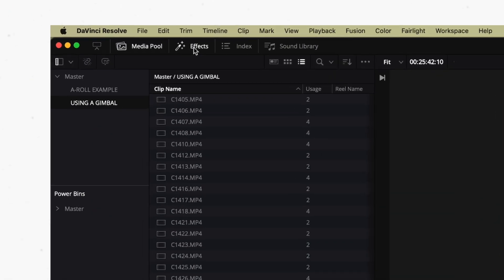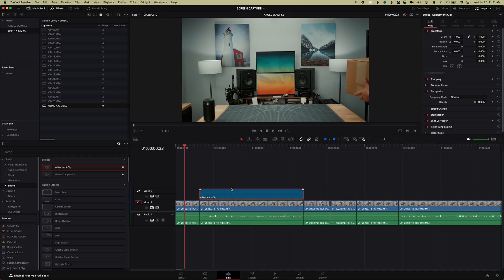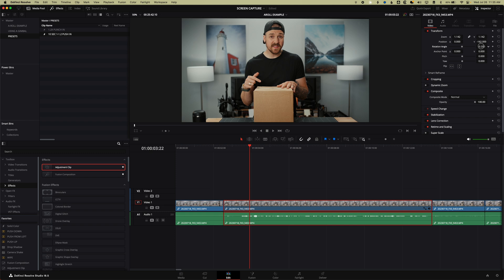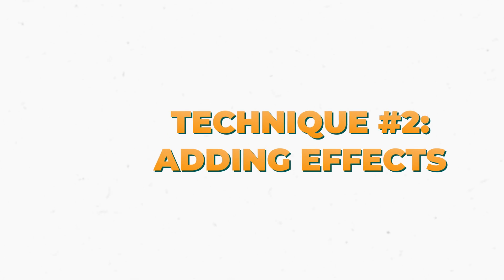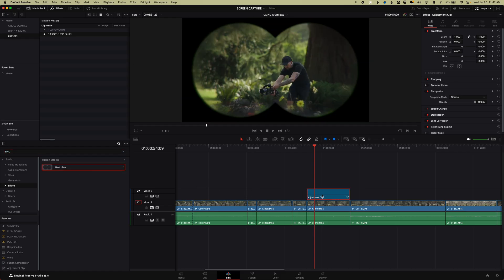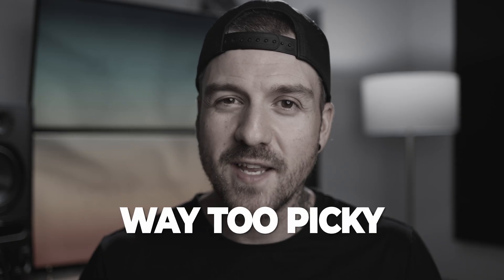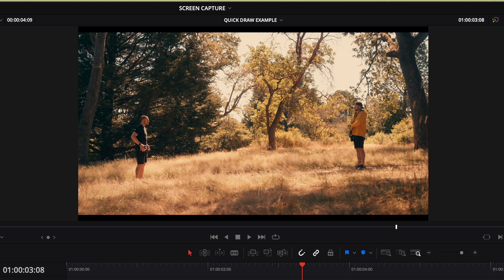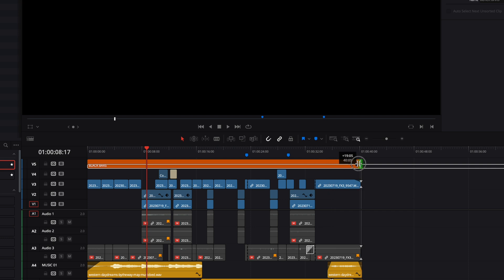The ULTIMATE Video Editing Multi-Tool! 5 Ways To Use Adjustment Clips.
Are you using adjustment clips to speed up your workflow, increase your efficiency, and maximize your flexibility in your video editing? In this video, we'll look at 5 ways that you can use adjustment clips in Davinci Resolve make your video editing process so much better!

Table of Contents:
0:00 - One of the most useful tools for editing!
0:24 - What is an adjustment clip?
0:58 - Transform controls with adjustment clips.
3:10 - Using Effects with adjustment clips.
4:02 - Color Grading with adjustment clips.
4:54 - Fusion composition alternative.
6:14 - Multiple layer control.

*My Main Gear*
*Cameras*
*Lenses*
*Tripods*
*Audio Gear*
*Lighting*
▸ Key Light - Amaran 300C
*Bags*